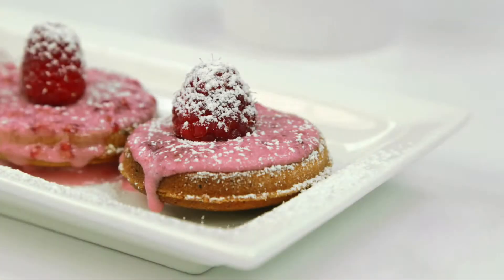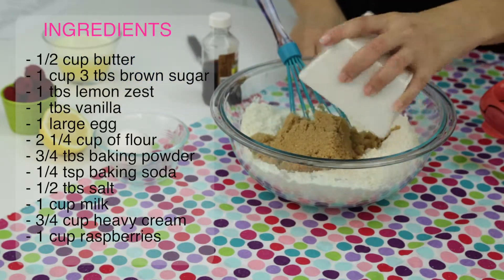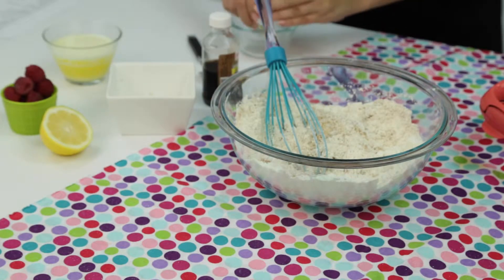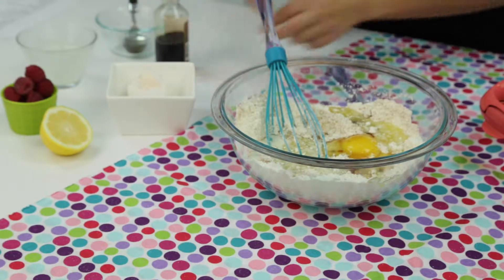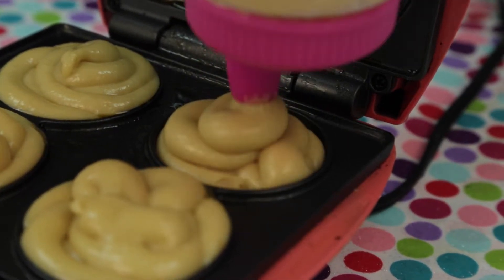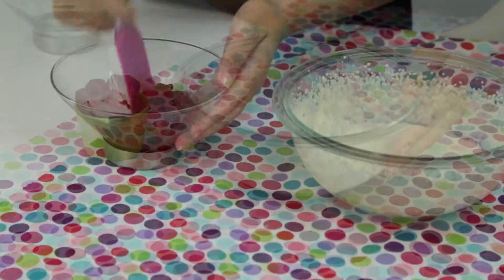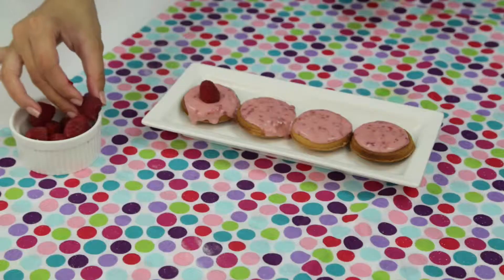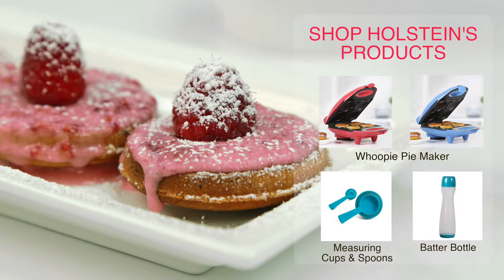Yummy Raspberry Lemon Whoopie Pie Recipe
This quick and easy whoopie pie recipe is ready to enjoy in just 7 minutes thanks to the Holstein Mini Whoopie Pie Maker.
Enjoy something sweet and refreshing this summer!

Ingredients:

- 1/2 cup butter (melted)
- 1 cup & 3 tbs brown sugar
- 1 tbs lemon zest
- 1 tsp vanilla extract
- 1 egg
- 2 1/4 cup flour
- 3/4 tsp baking powder
- 1/4 tsp baking soda
- 1/2 tsp salt
- 1 cup milk
- 3/4 cup heavy cream
- 1 cup raspberries

Steps:

1. Start by mixing together your dry ingredients, but leave out 3tbs sugar for the cream.
2. Add in your butter, lemon zest, vanilla, egg, and milk, and stir together until nice and smooth.
3. Pour into your maker and allow them to bake for 7 minutes only.